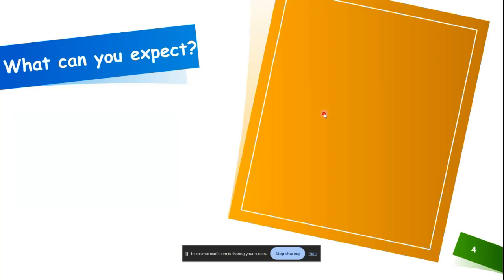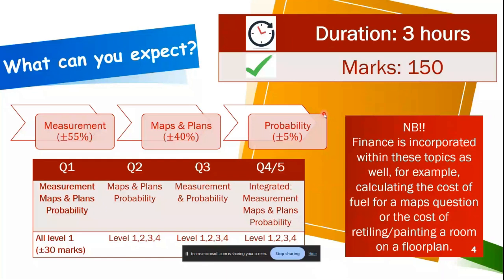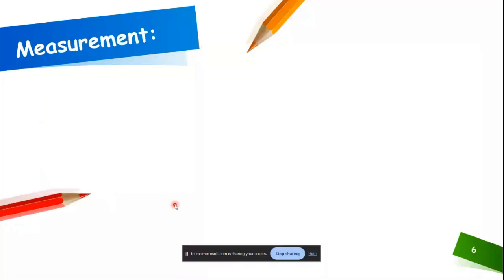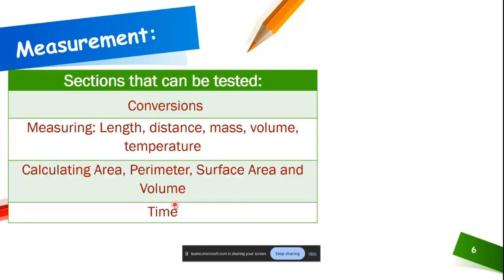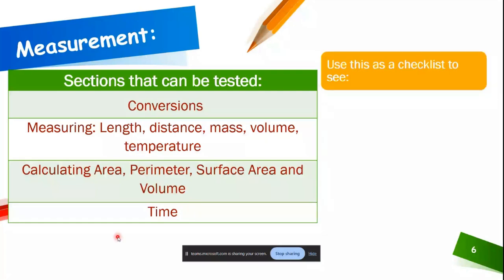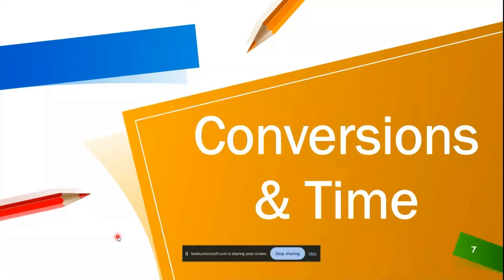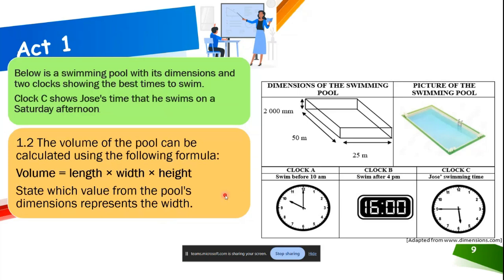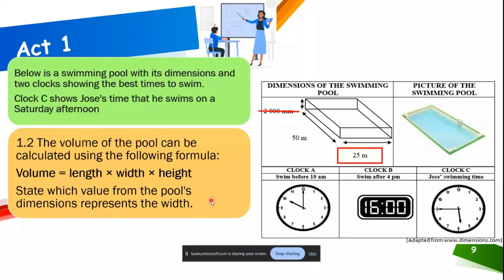Spring School Mathematical Literacy 2 2024